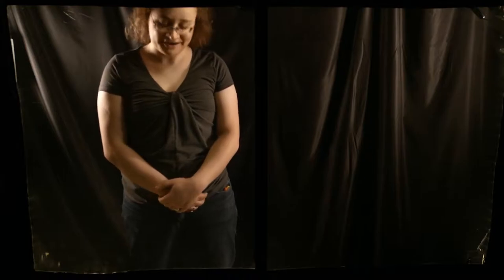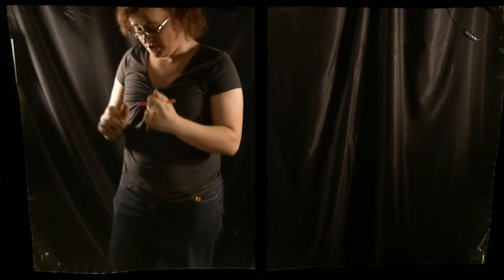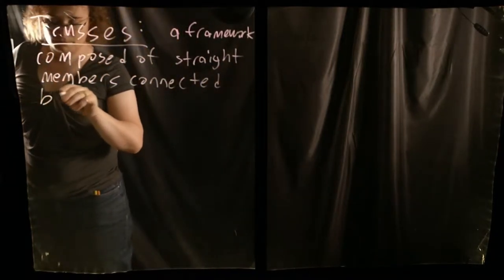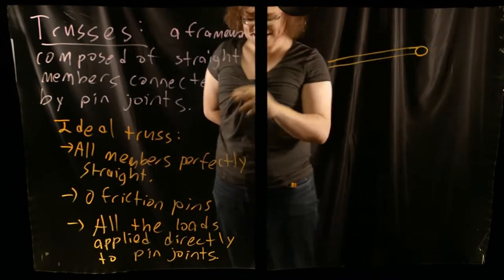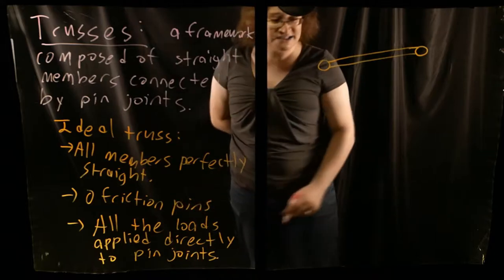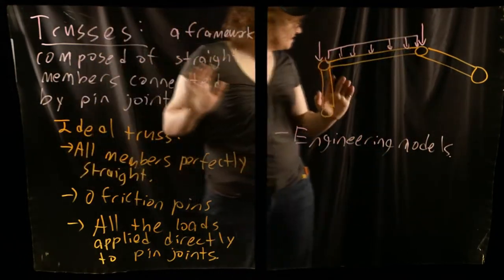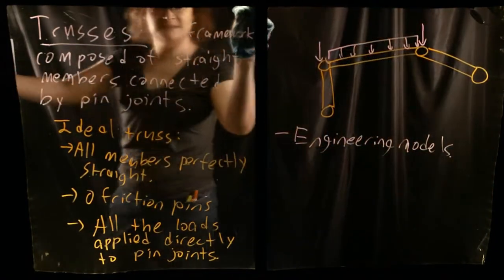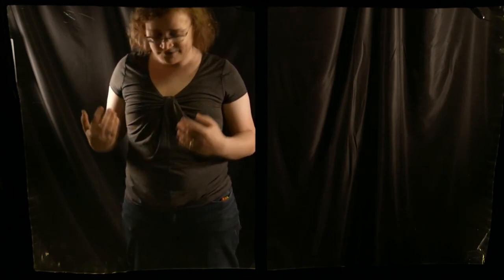Introduction to Trusses - Truss Member Condition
Structural Analysis I - Lecture 14. In this short lecture, we begin our discussion of trusses. We introduce the truss member condition, or the pin-pin member condition. We discuss the assumptions behind the truss engineering model, and we see how truss members carry only a single axial force.

Thanks to existing patrons:
Edmund Mei
Logan Patrick